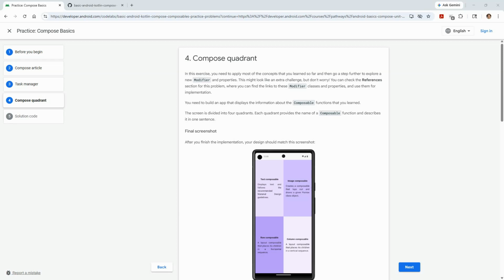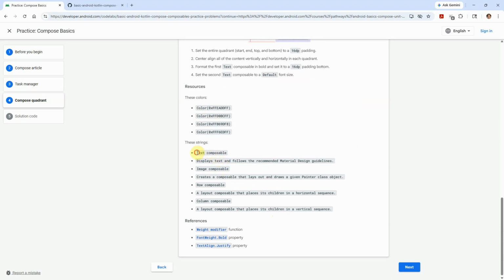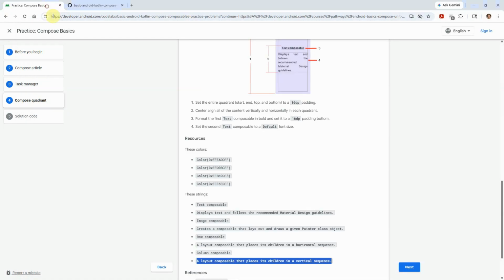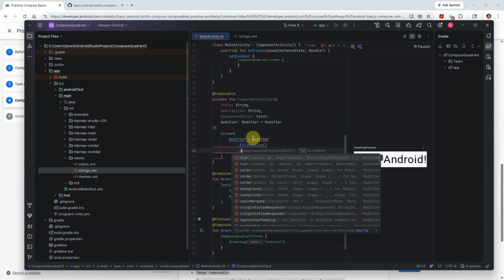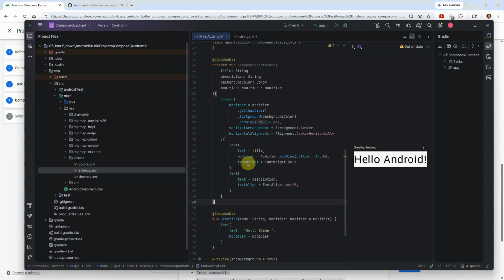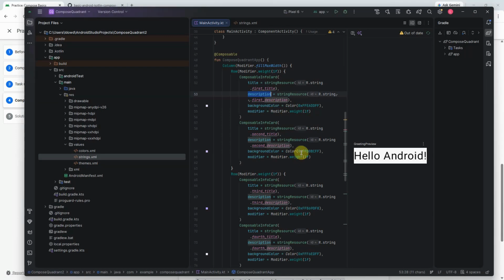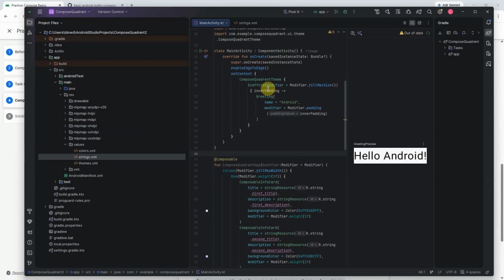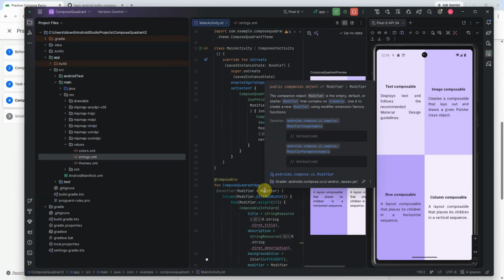Jetpack Compose Grid Layout: Build a 4-Quadrant Screen (Weight Modifier Explained)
In this video, we build a four-quadrant layout using Jetpack Compose.

This project introduces a key layout concept: the weight modifier, which allows you to divide the screen into equal sections.

You’ll learn how to:

✦ Use Row and Column together to create grid-like layouts
✦ Apply the weight() modifier to evenly distribute space
✦ Center content within each section
✦ Apply background colors and padding
✦ Create reusable composable components

By the end of this video, you’ll understand how to build structured layouts like dashboards and multi-section screens in Compose.

 ✨ This is a slightly more advanced beginner project that builds on foundational Compose concepts.